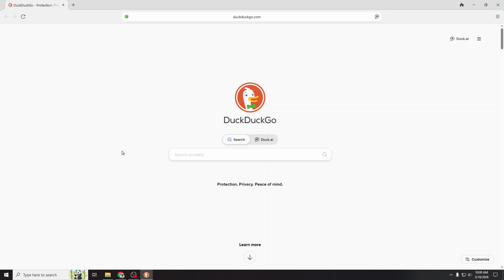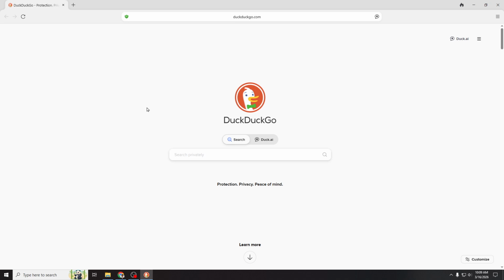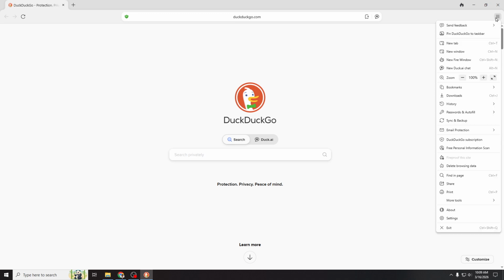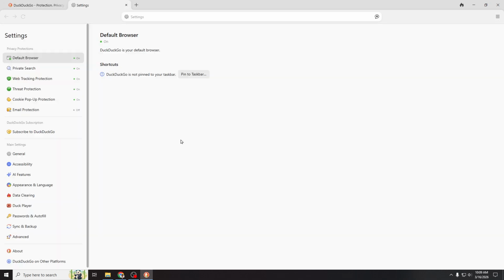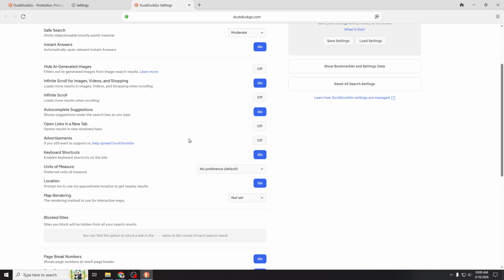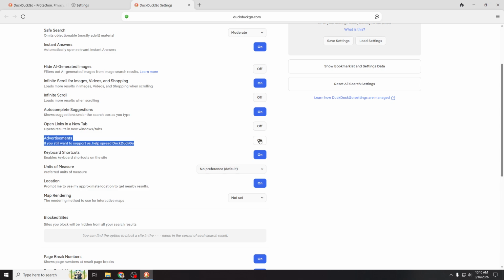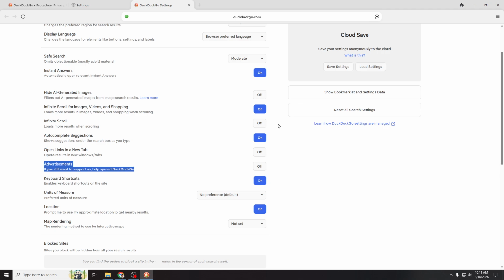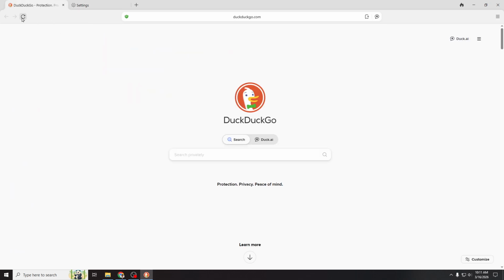How to disable advertisements on duckduckgo.com - Easy Guide (2026)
How to disable advertisements on duckduckgo.com explained step-by-step so you can improve privacy and browsing experience using DuckDuckGo. This guide walks through settings, features, and tips for better secure browsing.

⏱️ Timestamps:
0:00 – Introduction
0:40 – Locate the feature
1:20 – Configure settings
2:00 – Apply changes
3:00 – Optimize setup
4:00 – Final tips